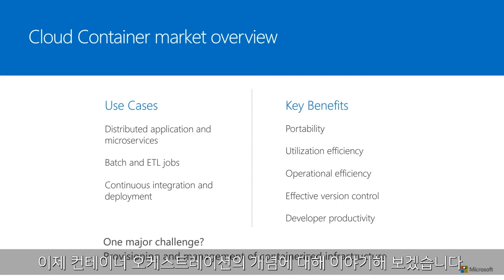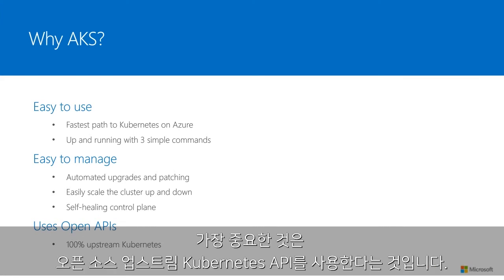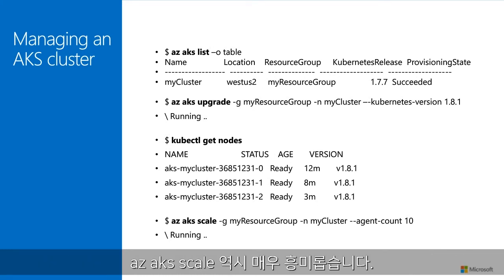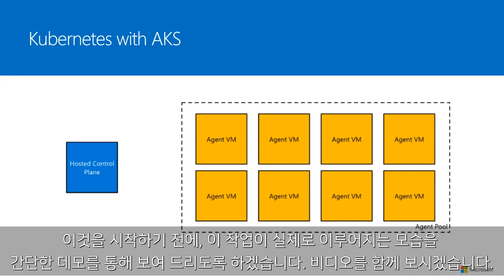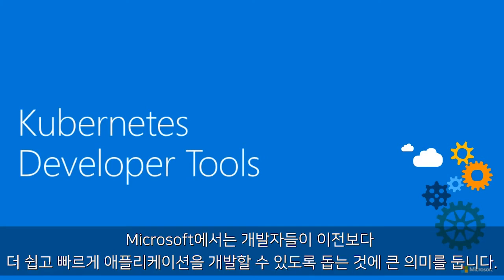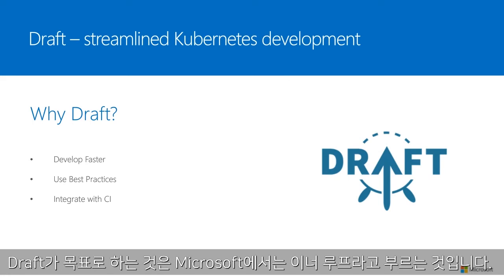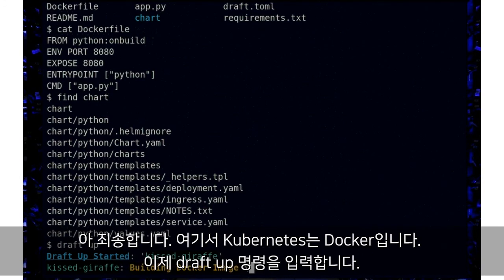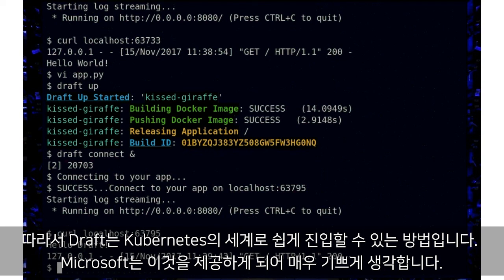[웨비나] Azure Kubernetes Service 소개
컨테이너의 지존, Kubernetes를 가장 완벽하게 사용하는 방법 - Azure Kubernetes Service(AKS)를 소개합니다